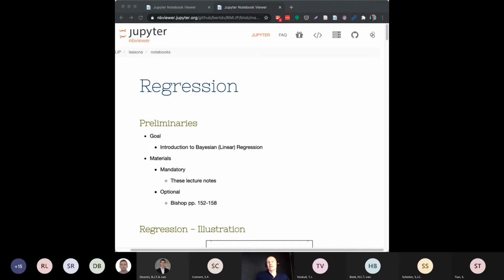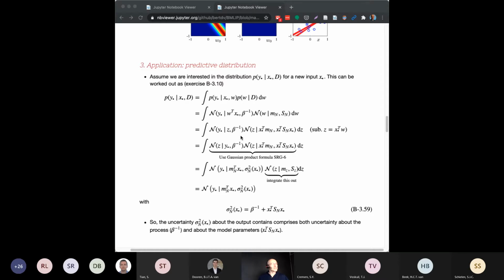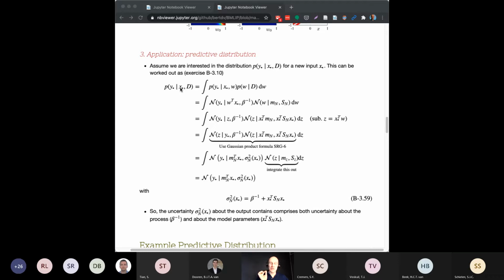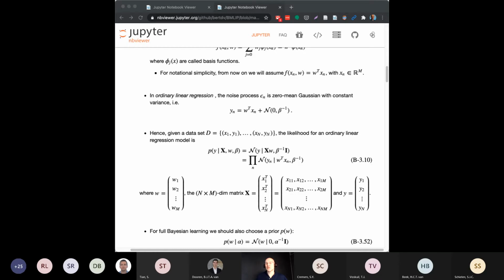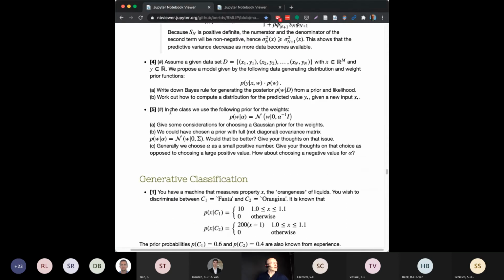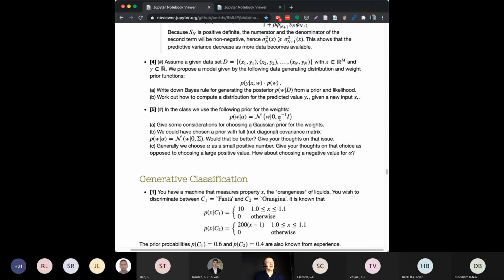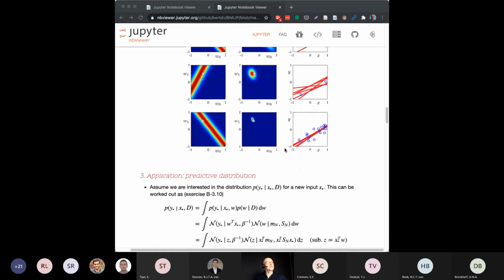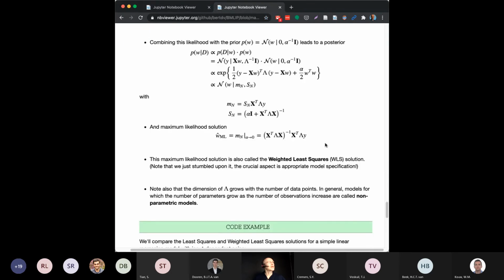5SSD0 live class 9-Dec-2020 lesson B7